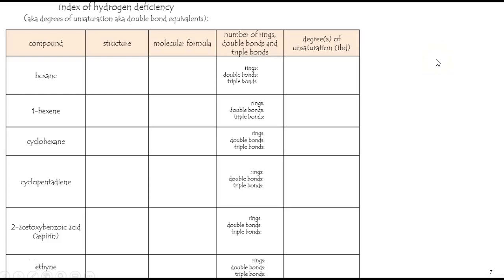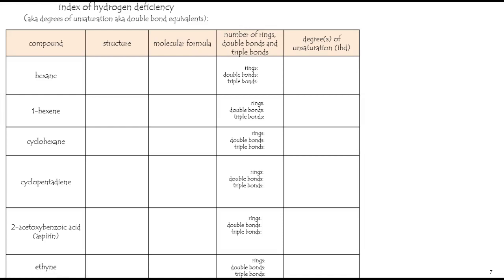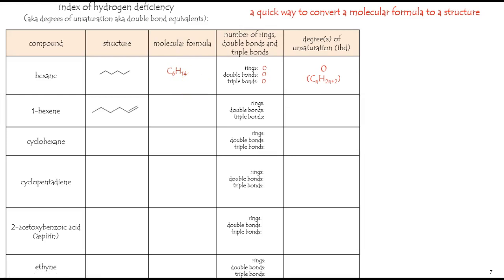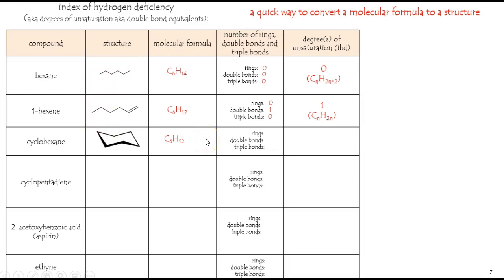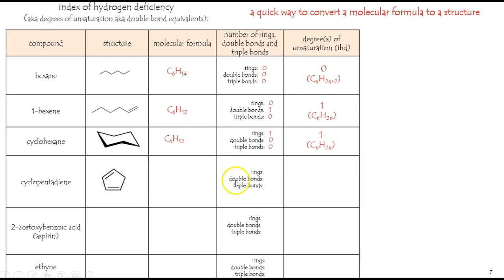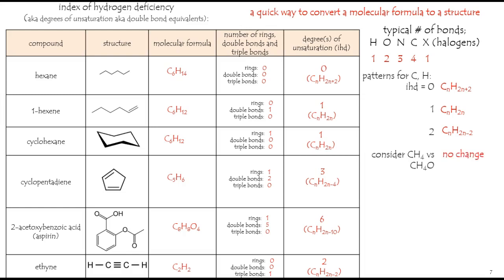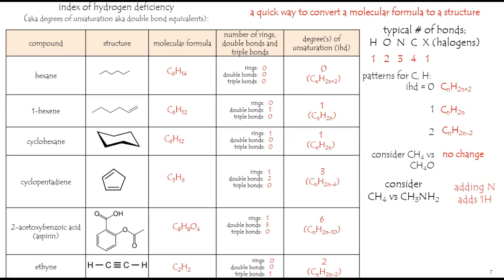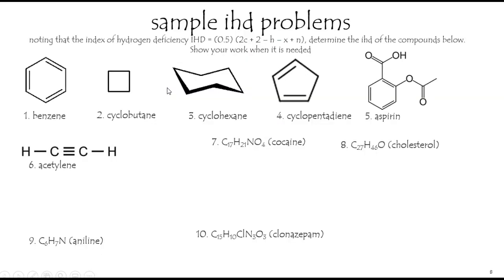ib3.3 index of hydrogen deficiency